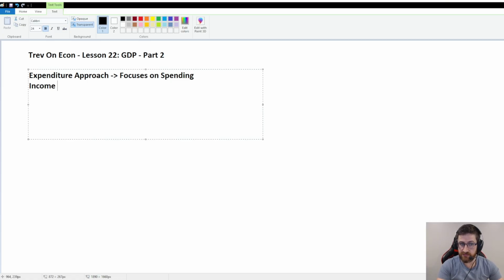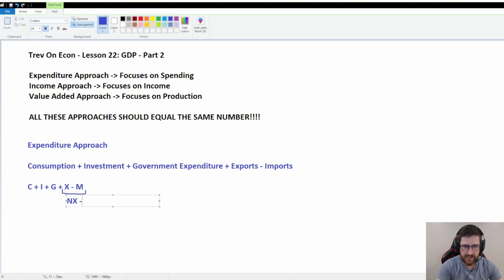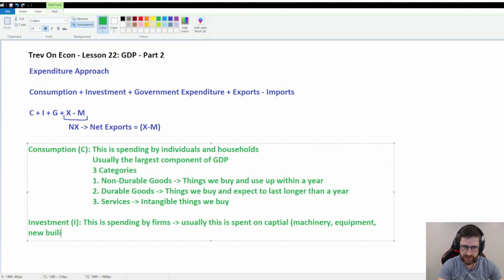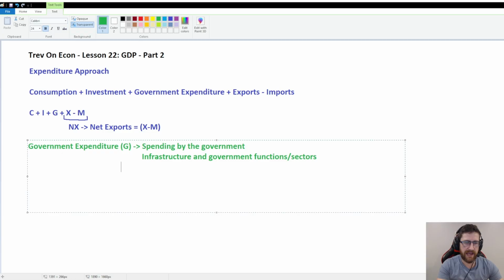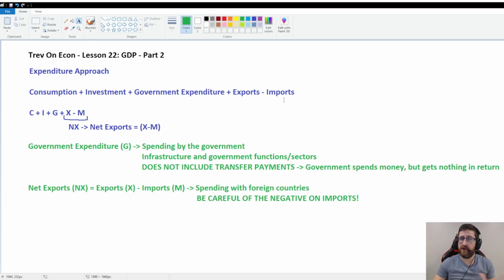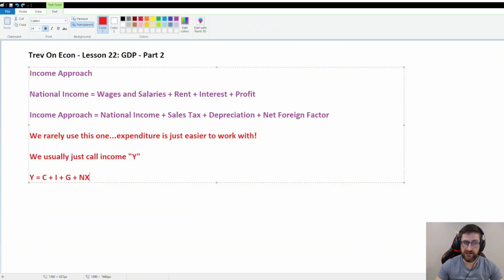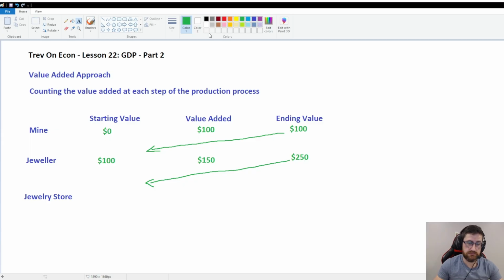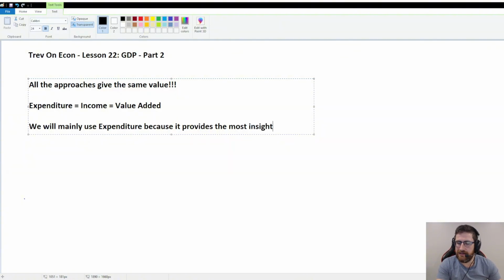The 3 Approaches to GDP Explained | Trev on Econ (Ep. 22)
How do we go about measuring GDP? In this episode of Trev on Econ, I go over the 3 different methods of finding GDP.

In this lesson, I cover:

The Expenditure Approach

The Income Approach

The Value Added Approach